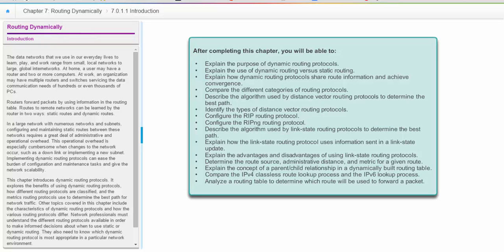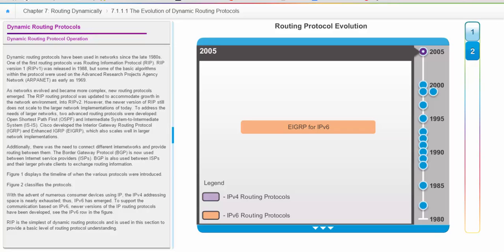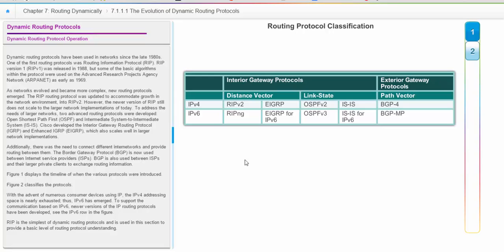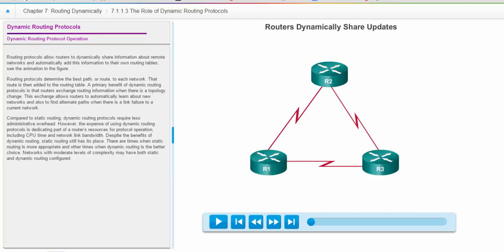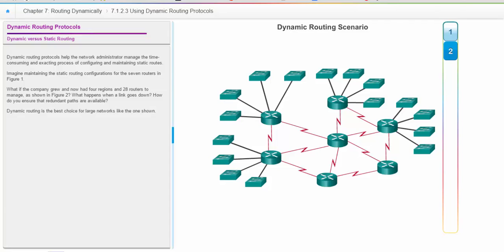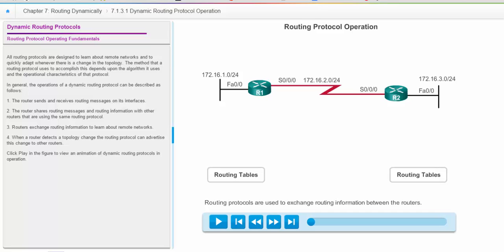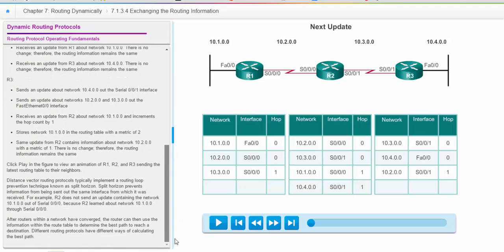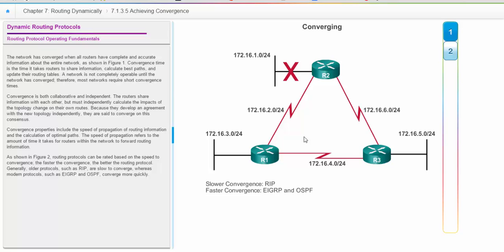NET 126 Chapter 7 Routing Dynamically Part 1